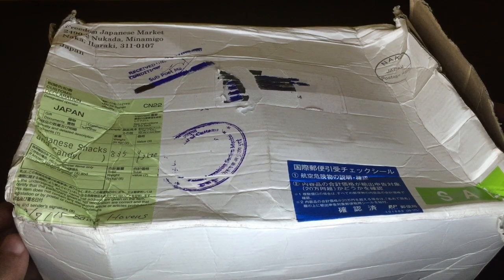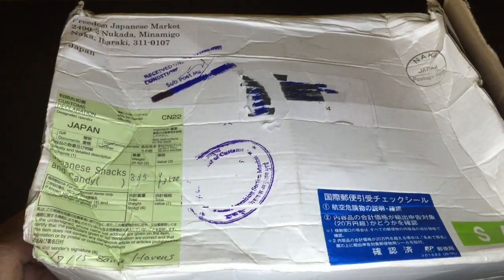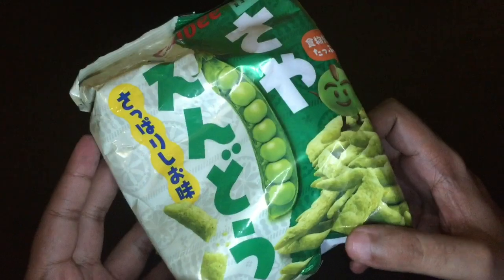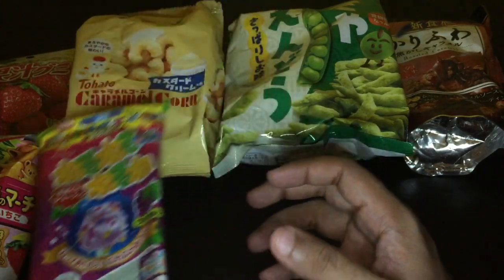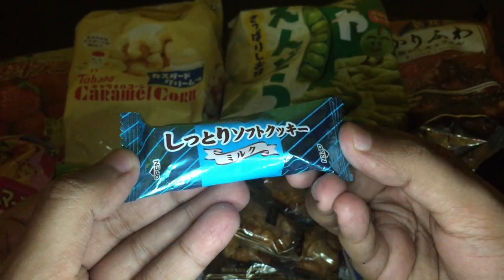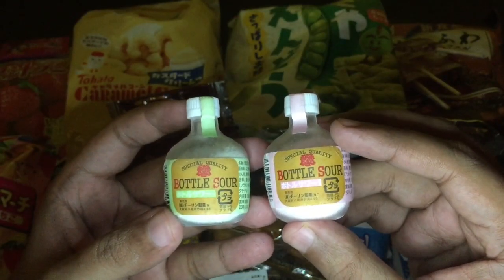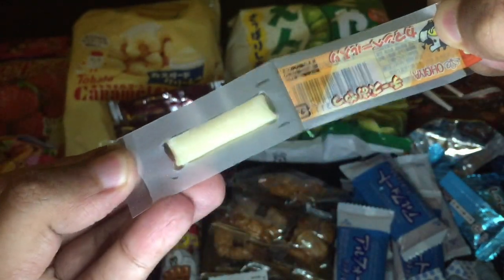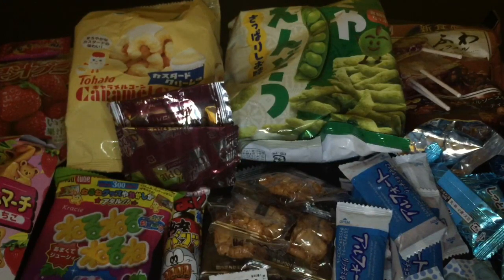Fukubukuro Freedom Japanese Market Box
This Fukubukuro Box is from Freedom Japanese Market. Its a lucky bag with more than $50 worth of Japanese snacks. It costs ₹2500 around $35.

Freedom Japanese Market is a snack subscription box service you can visit them